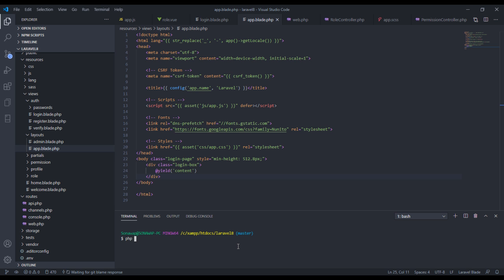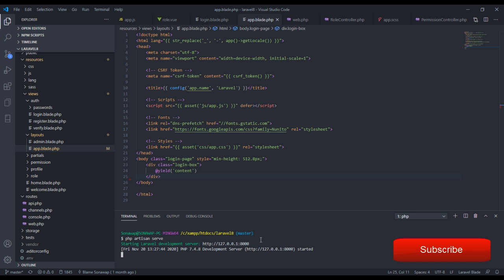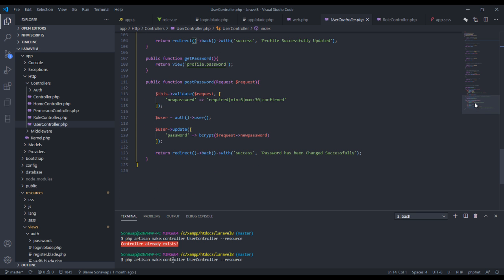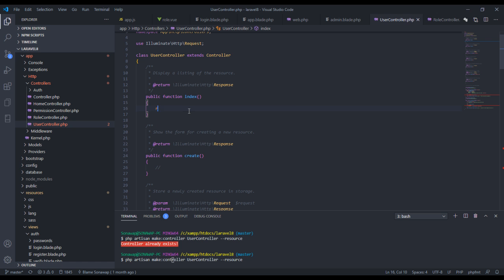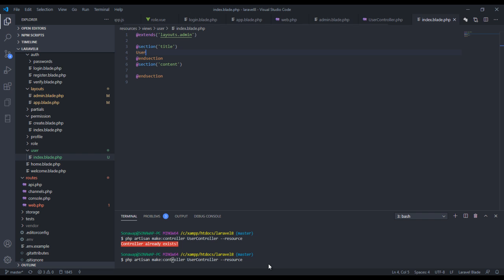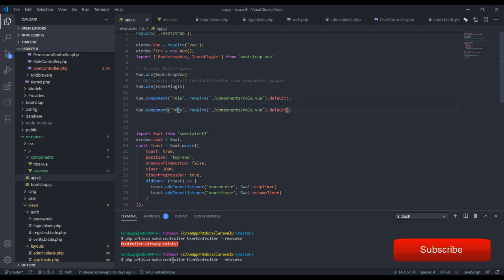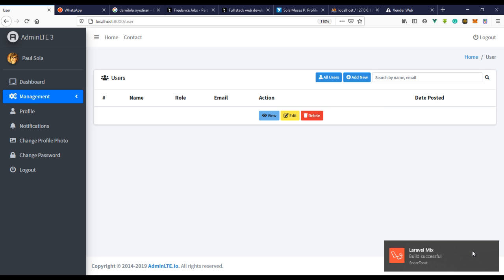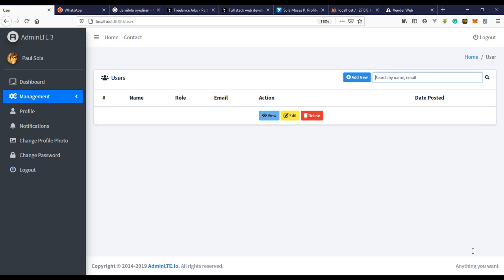Laravel 8 Admin Panel with Roles and Permission - Part 17 Creating the User View